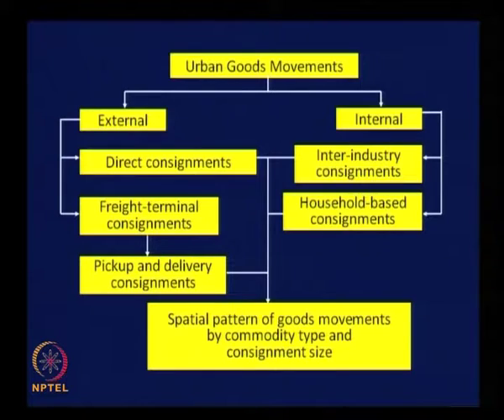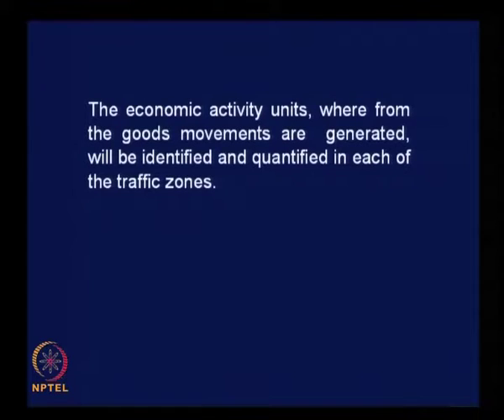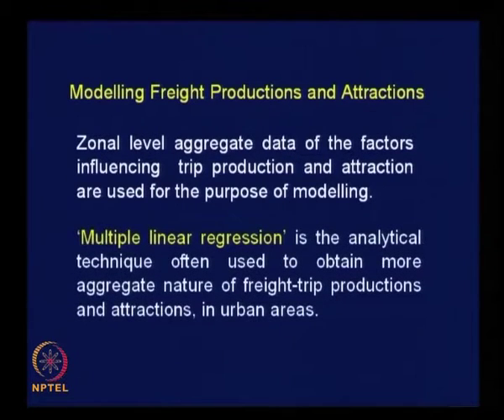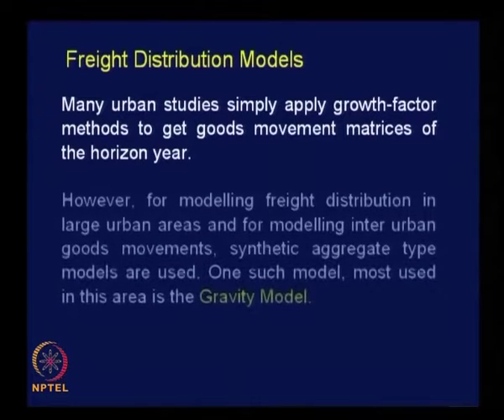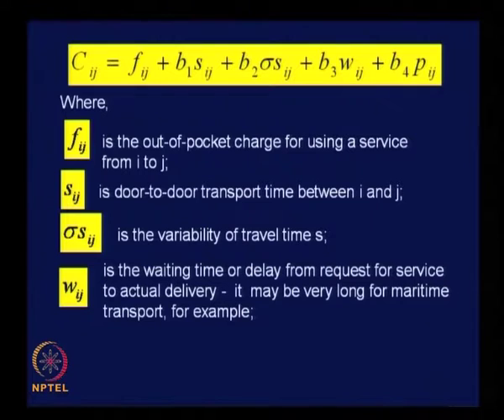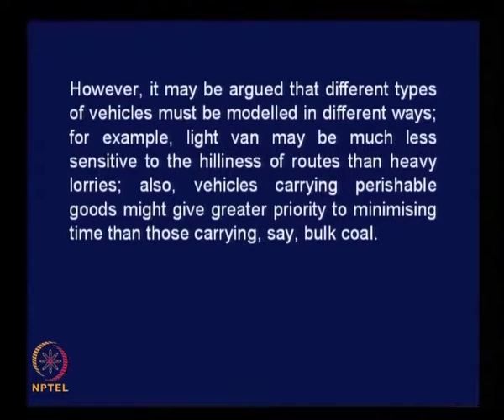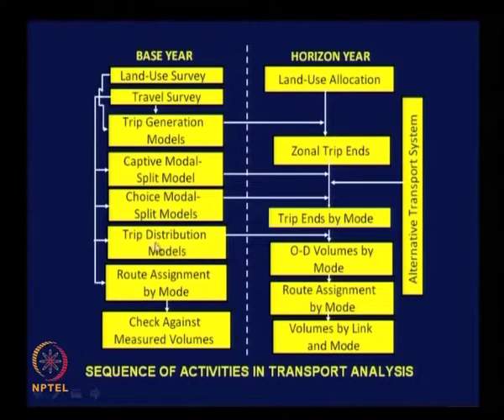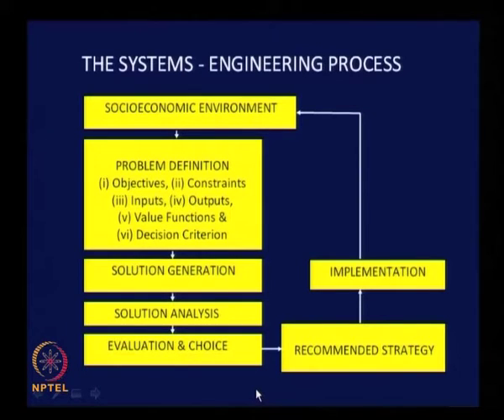Lecture - 40 Urban Goods Movement Contd.